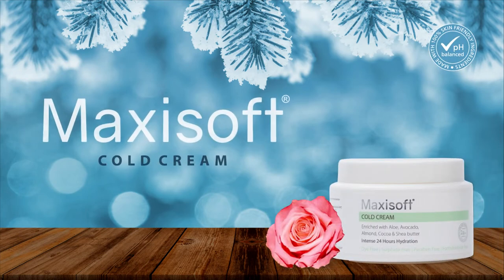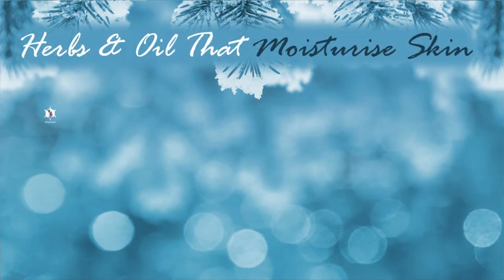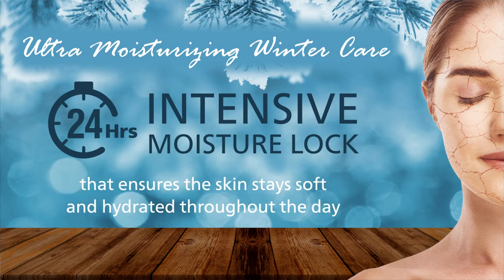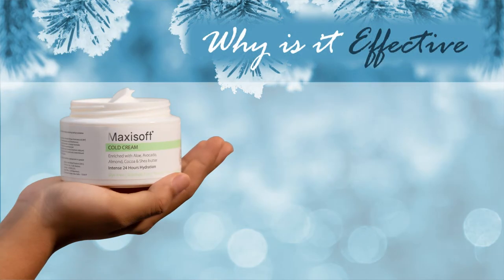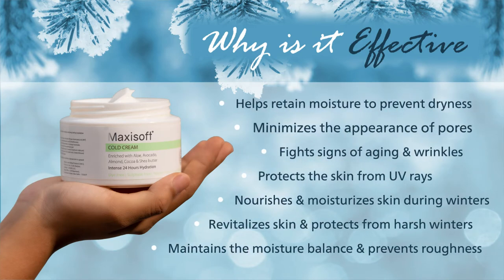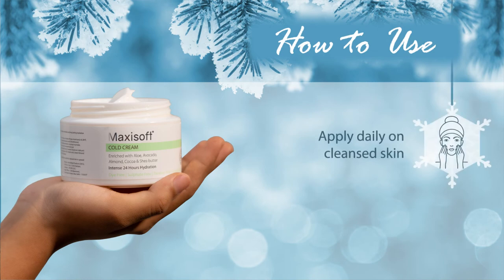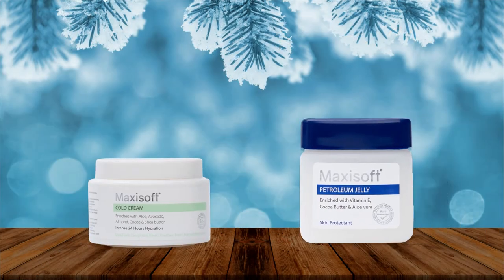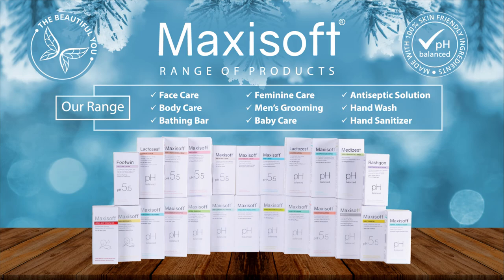Maxisoft Cold Cream | Intensive ultra-moisturizing winter care solution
Maxisoft Cold Cream is an intensive moisturizing formula which protects against harsh winter conditions and external aggressions like wind, pollution, etc. that causes the skin to dry out making it more fragile.

Maxisoft Cold Cream is enriched with the goodness of botanical actives like Aloe Vera, Rose Water and other essential oils like Avocado oil with rich waxes & butters like Beeswax, Cocoa butter, Lanolin & Shea butter which works wonders on the dry skin and never let it lose the necessary moisture.

Maxisoft Cold Cream has an extra-rich texture that melts on the skin for immediate calming & soothing effect. It delivers antioxidants & vitamins deep into your skin providing extra nourishment that promotes natural regeneration.

Maxisoft Cold Cream provides 24 hour intensive moisture lock that ensures the skin stays soft and hydrated throughout the day.